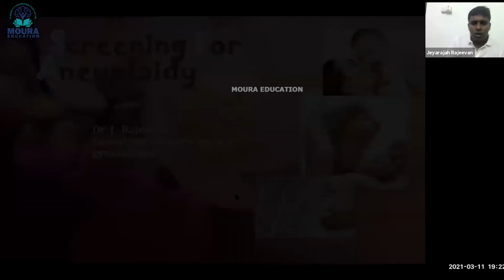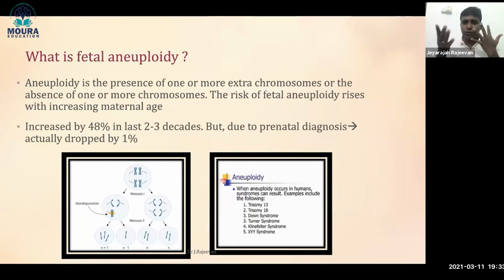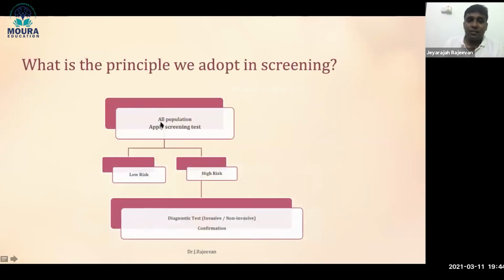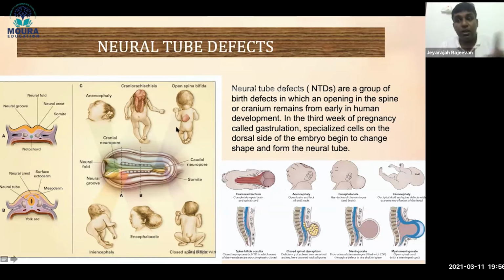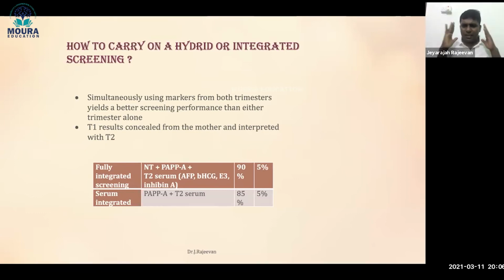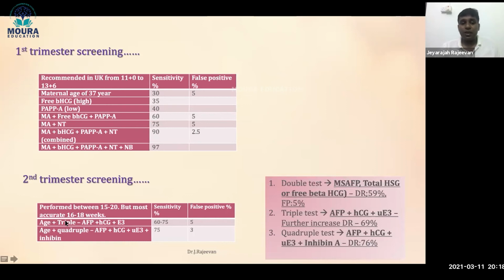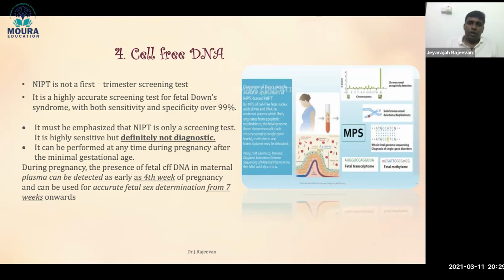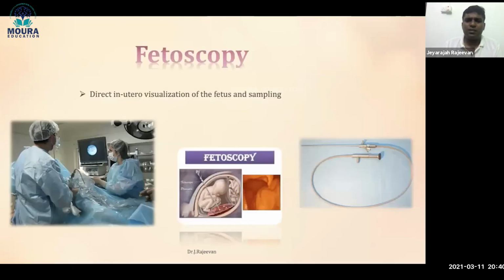free theroy class 03 Prenatal Diagnosis